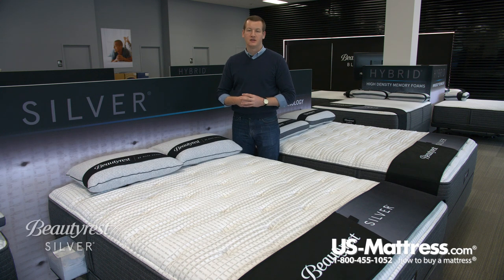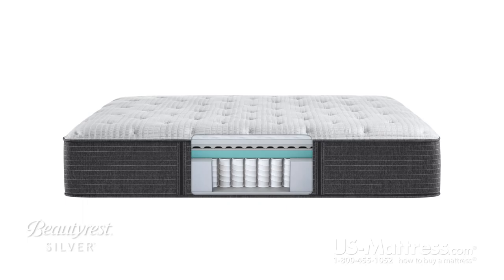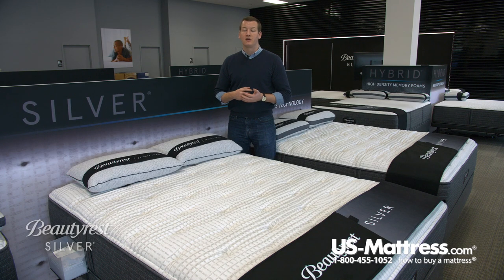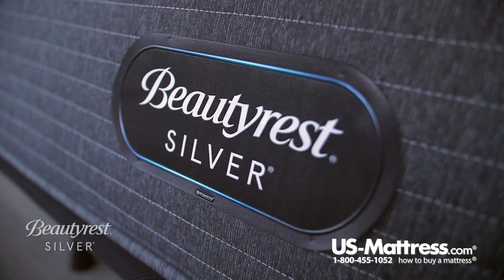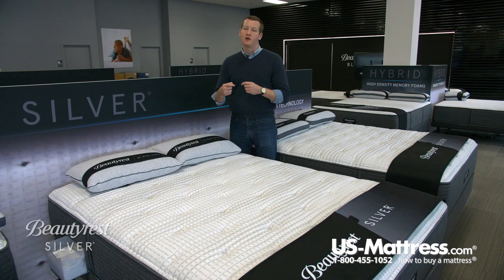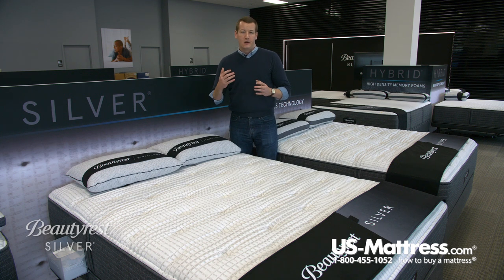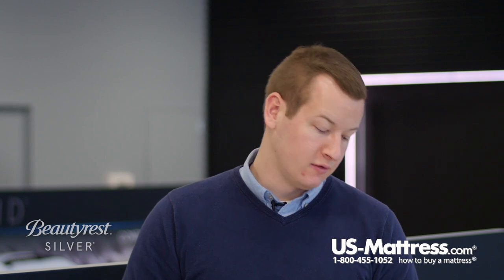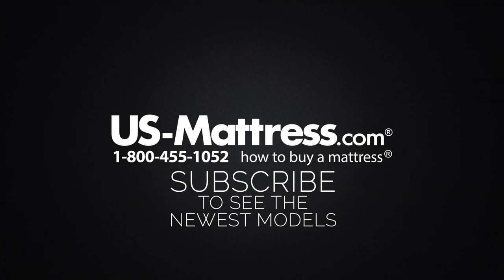Beautyrest Silver Level 2 BRS900-C Plush Mattress Expert Review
Beautyrest Silver Level 2 BRS900-C Plush Mattress